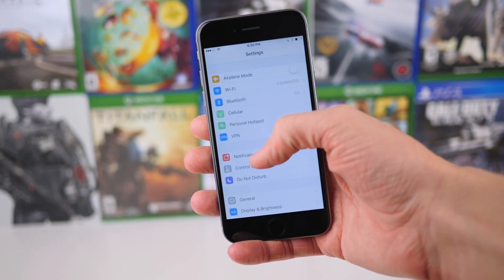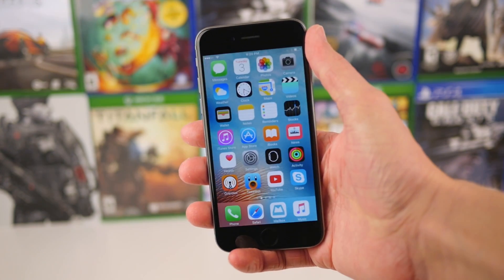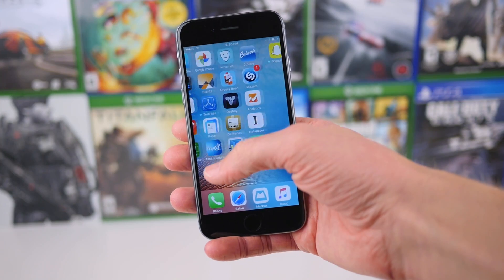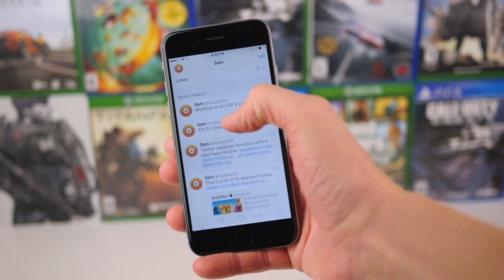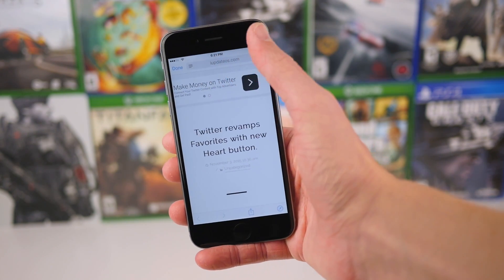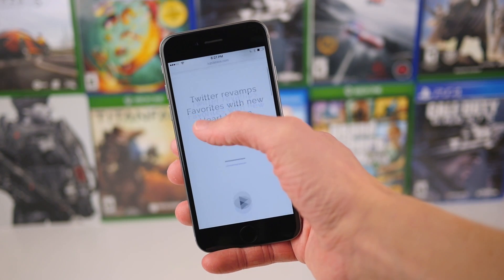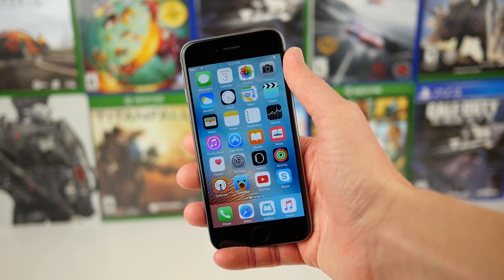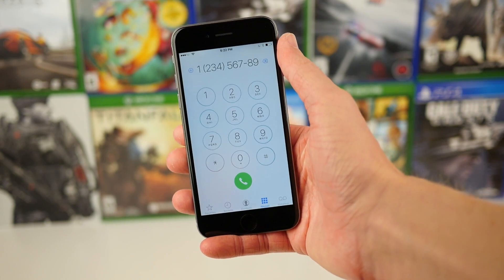iOS 9.2 Beta 2 - More In-app Safari Improvements!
iOS 9.2 beta 2 continues to refine in-app web views.